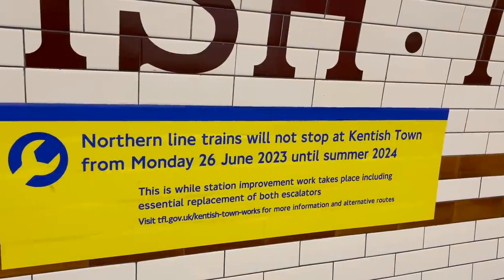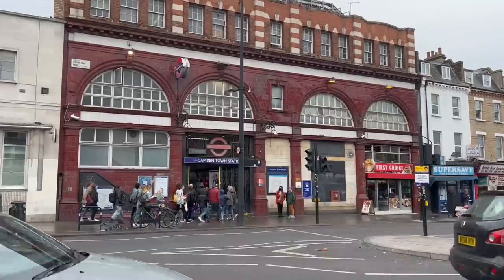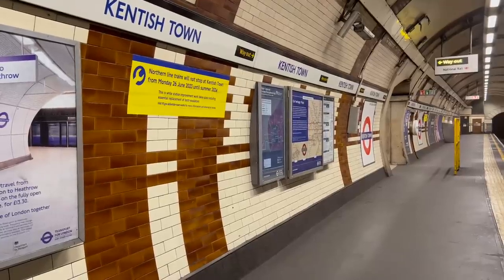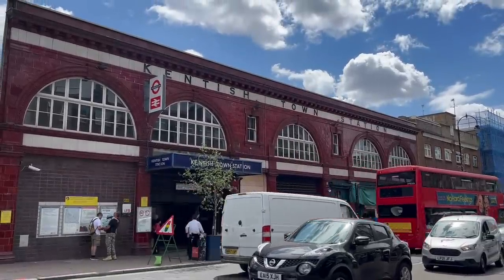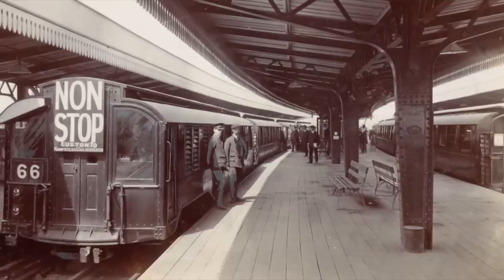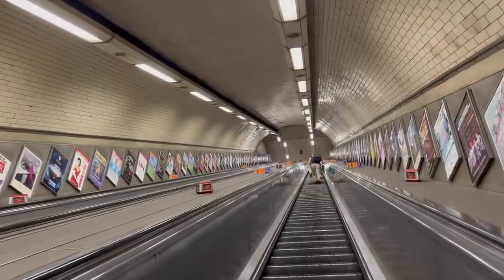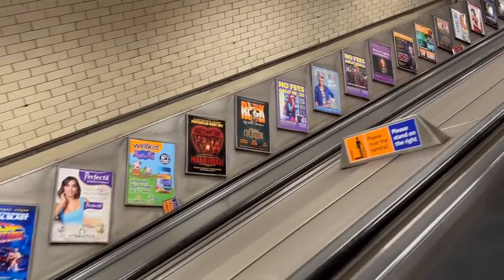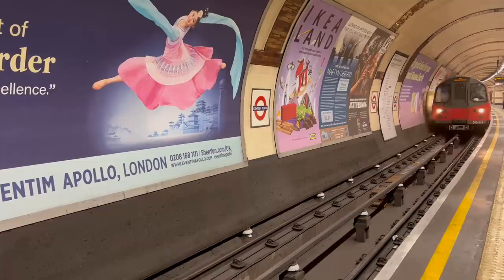So Long, Kentish Town!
Kentish Town is closed for a year. Let's talk about what used to be.